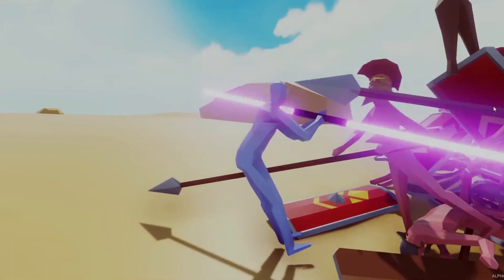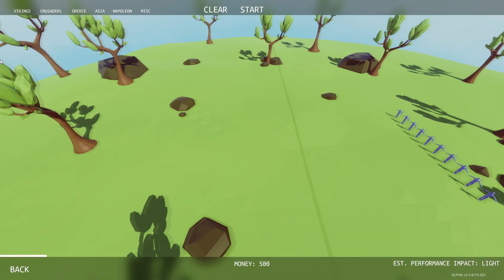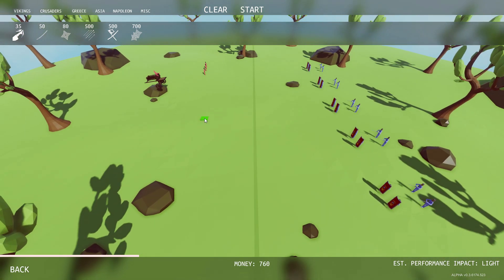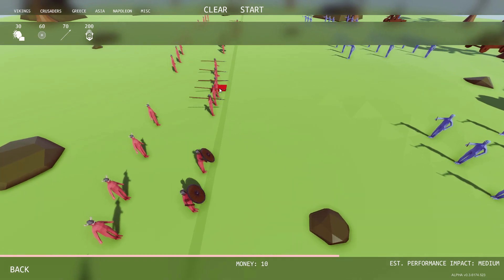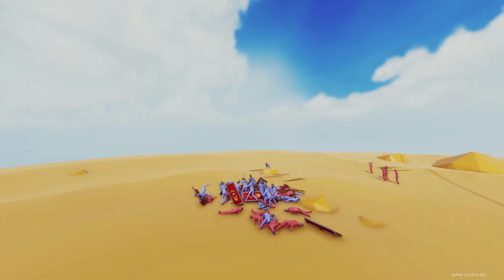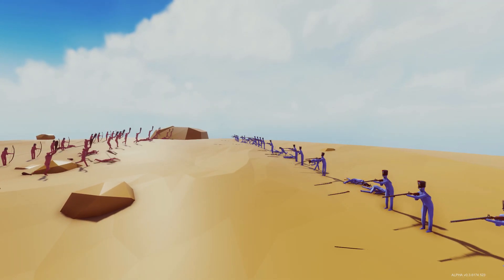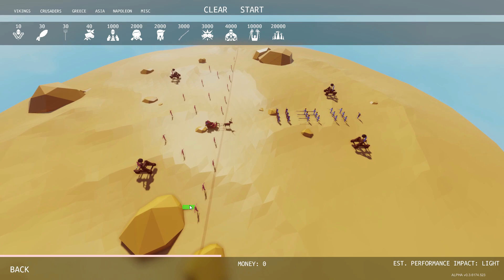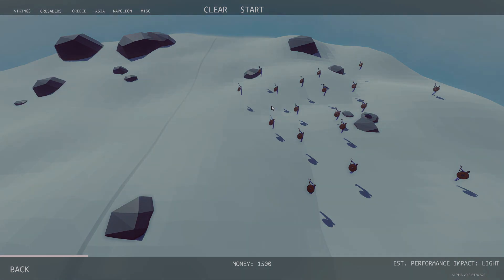NEW UNITS! Warhammer, Human Blender, Double Light Saber - Totally Accurate Battles Simulator TABS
We're back checking out some of the newest upcoming units in Totally Accurate Battle Simulator (TABS) such as the energy sword master (Darth Maul essentially), the warhammer user, and my favorite the...human blender?  Capoeira Master?  I have no clue what it is, but it's my absolute favorite with it's slender, flailing limbs that just slices and dices everything in the way.  One comment about him called him something like the slenderman.  We also get some of the campaign challenges out of the way!  Half way to beating the campaign!

Totally Accurate Battle Simulator on Steam!

ABOUT: TABS:

Totally Accurate Battle Simulator (or TABS) is the most (un) realistic battle simulator every created.  Yes, you too can enjoy the thrill and amazingness of blue and red guys flailing their arms while trying almost helplessly to kill one another on the field of battle.  One of the absolute best uses of TABS is to find out who should have won in epic battles of old.